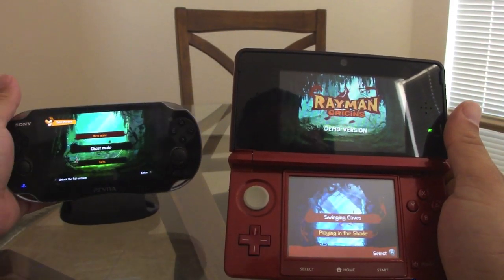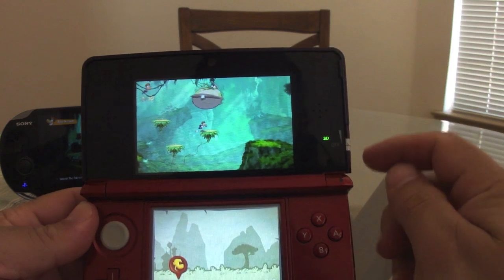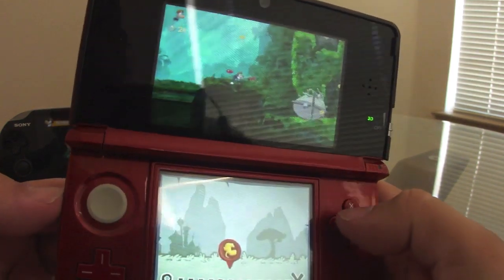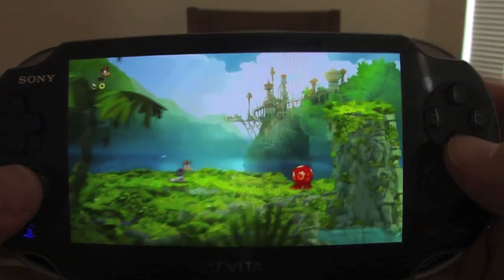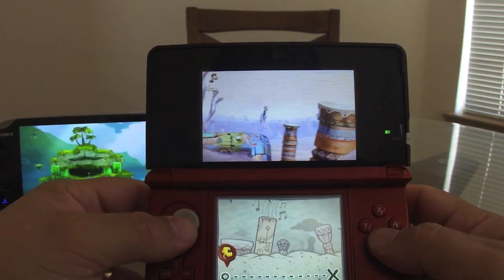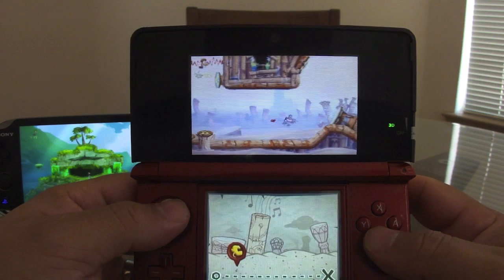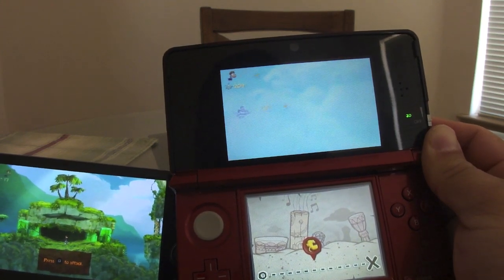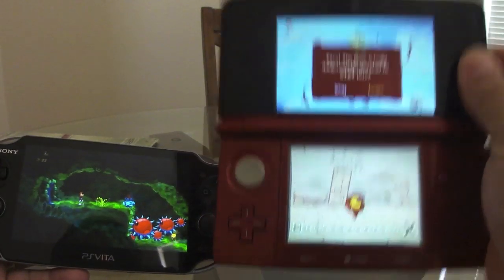Rayman Origins 3DS vs PS Vita video comparison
In this video I compare both versions of Rayman Origins game on the Nintendo 3DS and on the PS Vita. The 3DS Rayman game comes out on June 5th for $29.99 in the USA.